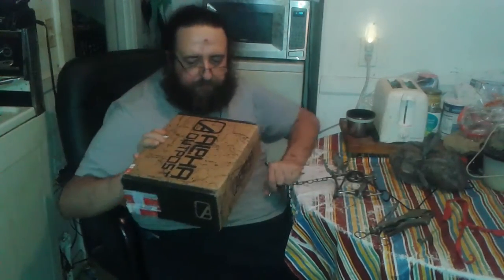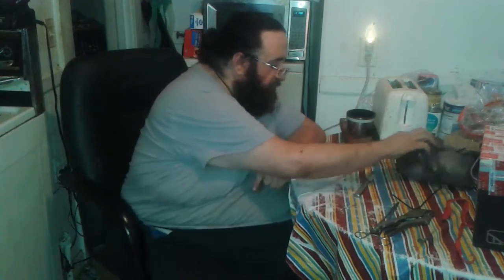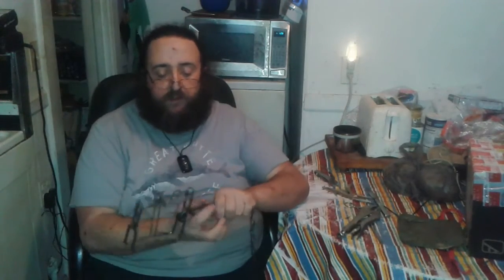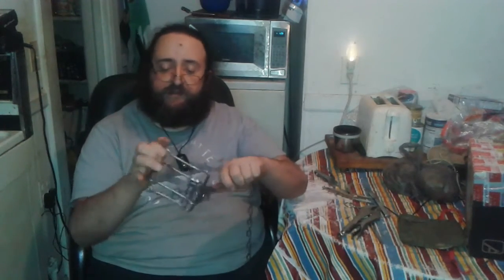MODIFING A BODY GRIP 110 TRAP